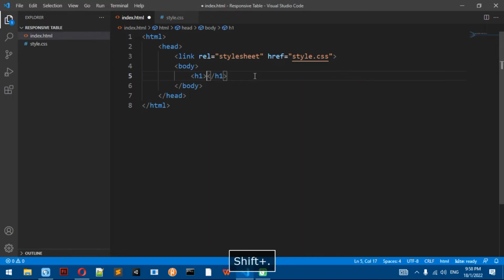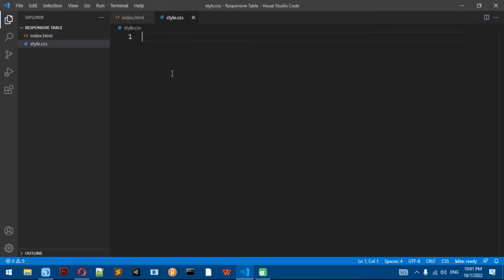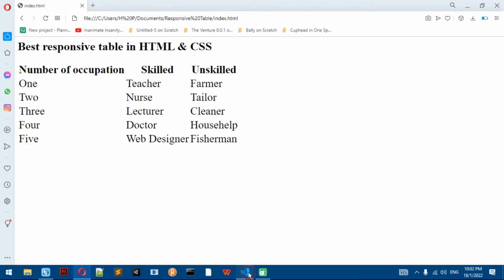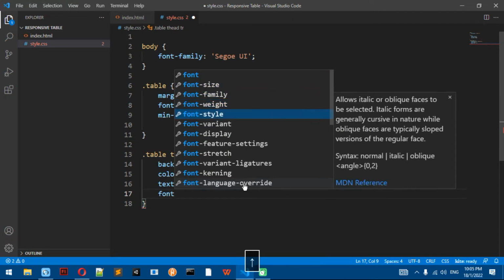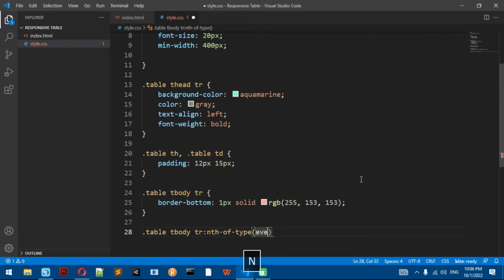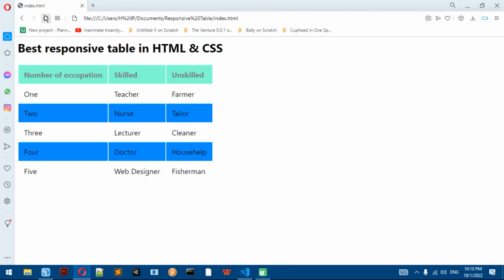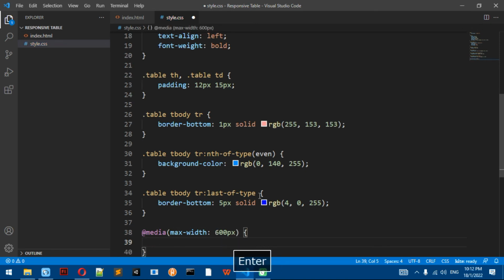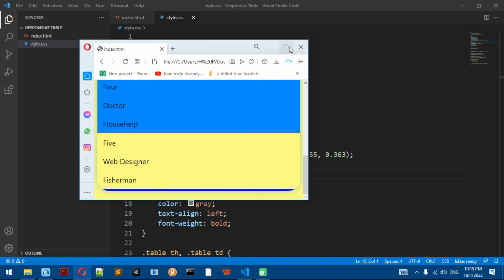Table In HTML & CSS | How To Create Table Responsive In HTML & CSS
Hi Guys! In this video, we are going to learn:
table in html and css,
how to create table,
how to create table in html and css,
Responsive Table in HTML and CSS,
Tables in HTML and CSS,
Table styling in HTML and CSS,
table,
CSS,
HTML,